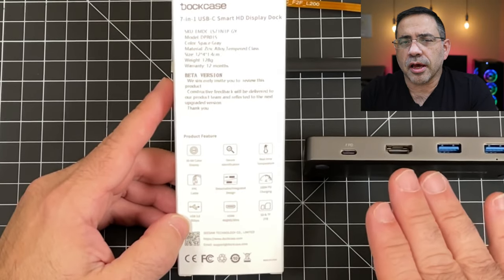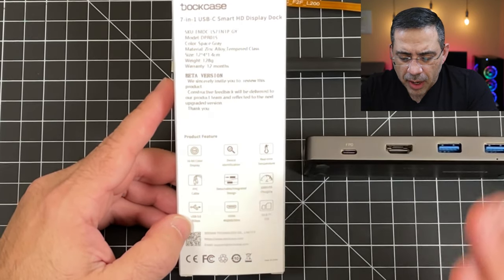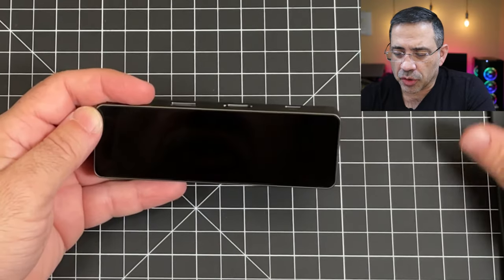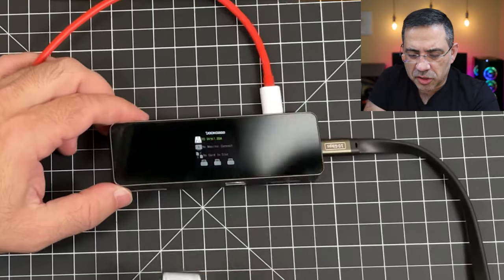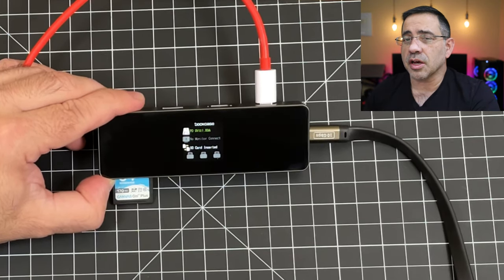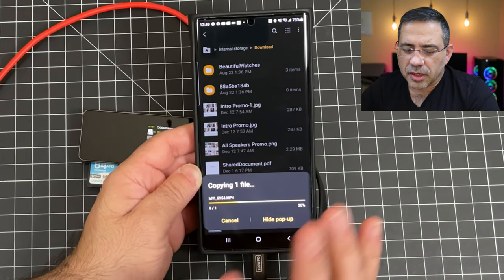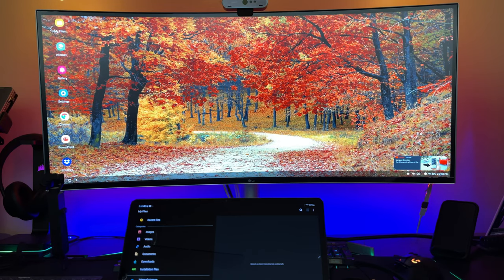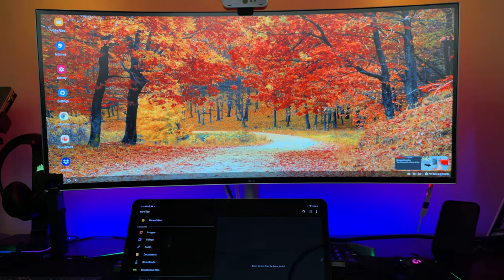DockCase: World's 1st USB-C Smart HD Display Dock 7 in 1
The Smart Dock is the world's first one with a 1.3'' 16-bit 261PPI screen, which will show you real-time information about your connections, whether the data transfer is applied to the fatest speed, whether the HDMI output works the best resolution, so you can master ahead and achieve the best working performance.

| usb hub best usb hub usb c hub usb c to hdmi thunderbolt 3 best usb c hub